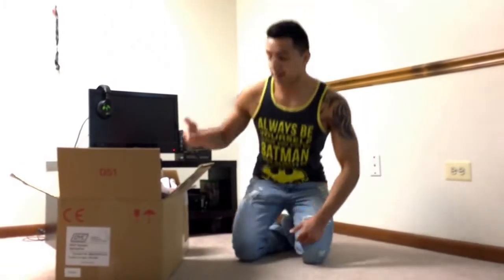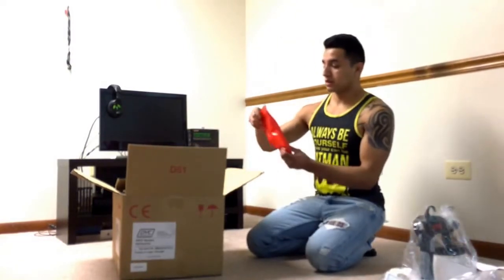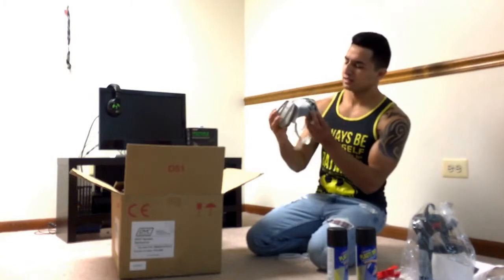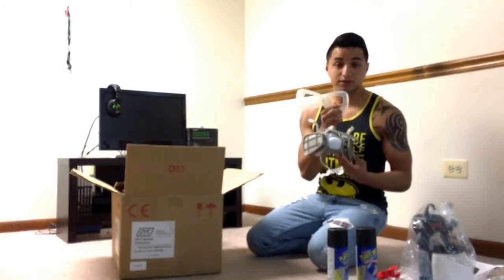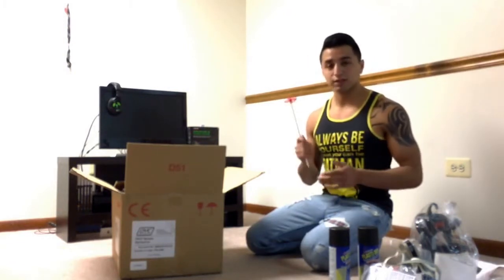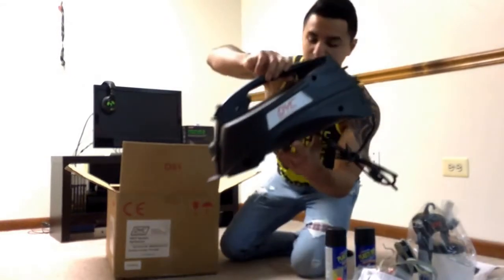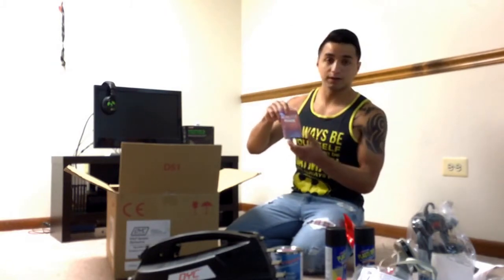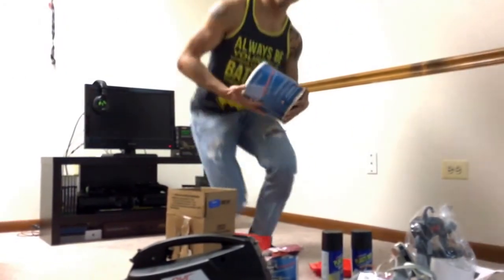Unboxing my chameleon plasti dip kit! Present for my WRX!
Just a little present for my Subie! Hope you all enjoyed the video. Any questions please leave them below.